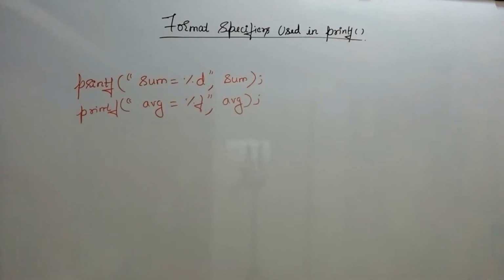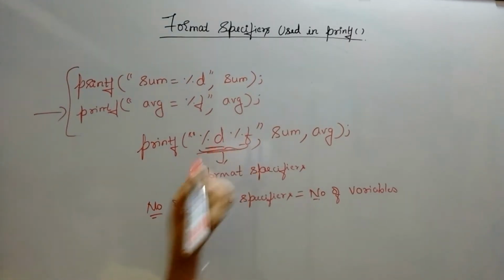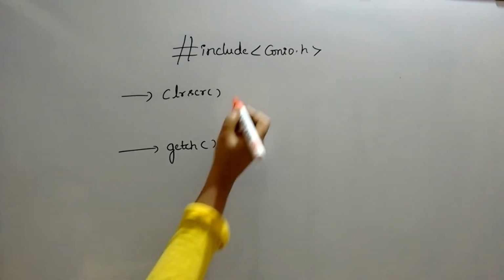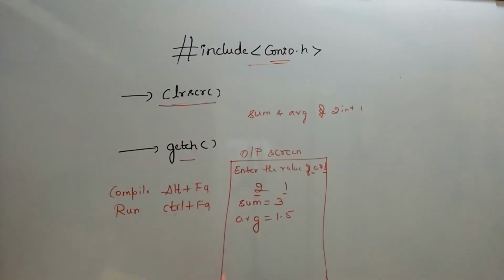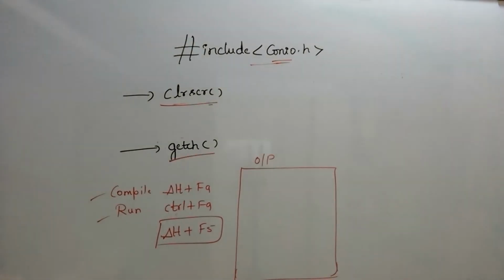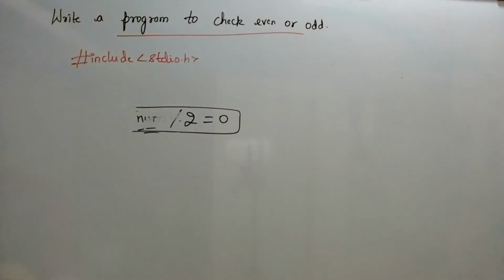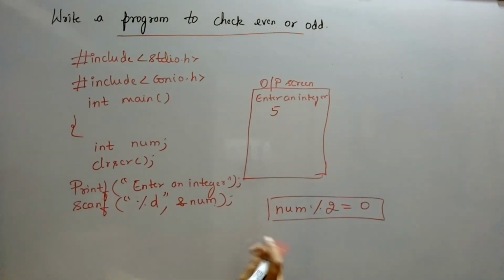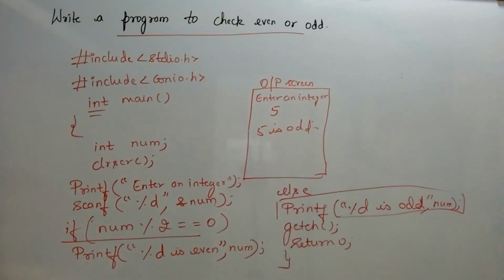clrscr( ) getch( ),Format specifiers used in printf and C Program to check the number is even or odd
This video contains the explanation of clrscr and getch function  that is  stored in console input output headerfile and also Format  specifiers used in printf and C Program to check the entered number is even or odd.